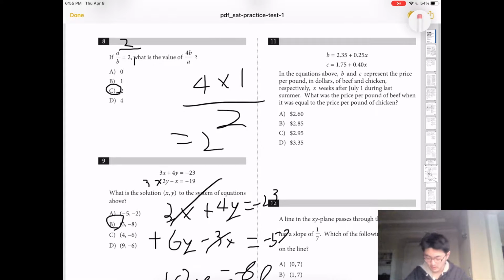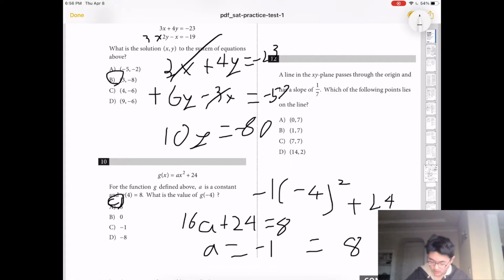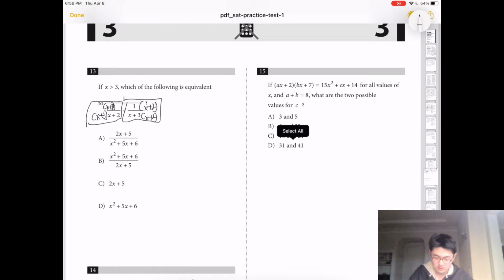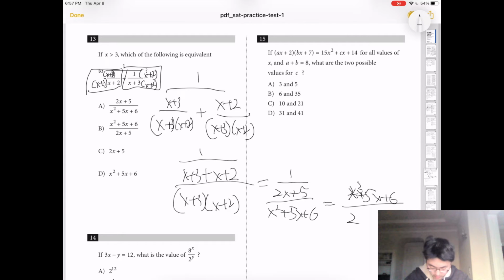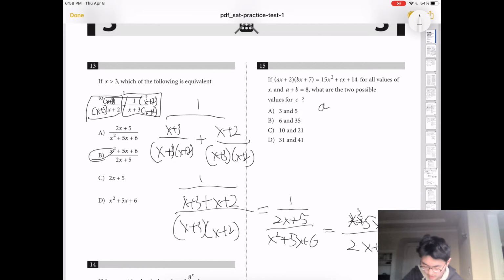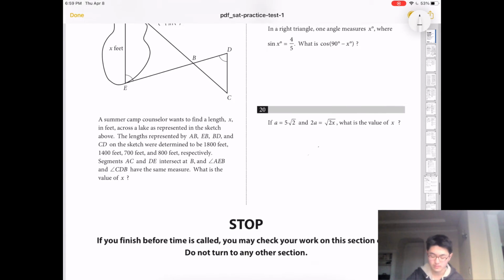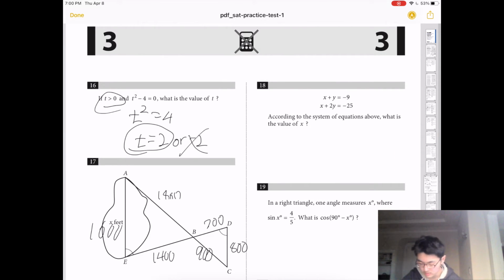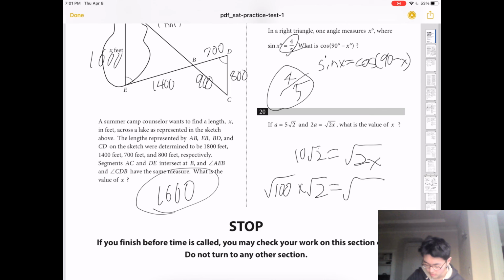How to Ace the SAT: SAT Test #1 Math No Calculator #11-20 Explanation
Hello, my name is A.D. Ahn, and welcome to this video!

I am a junior in high school as of the upload date of this video and have a super-scored SAT of R/W: 750 and M: 790.

This video is an explanation of my thought process and explanation for the Math No Calculator Section #11-20 of Practice Test #1 from CollegeBoard. Here's a link to the test, answers, and a scoring guide.